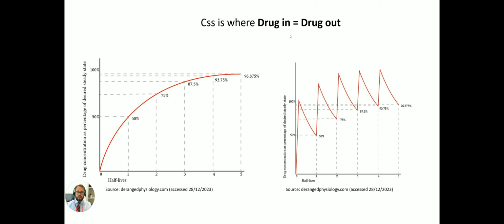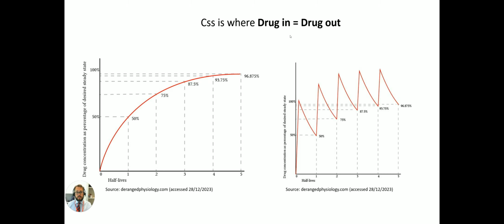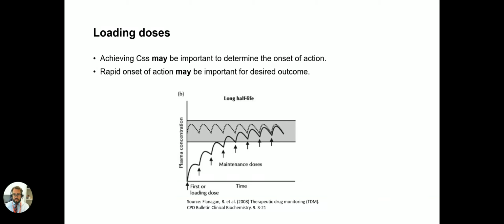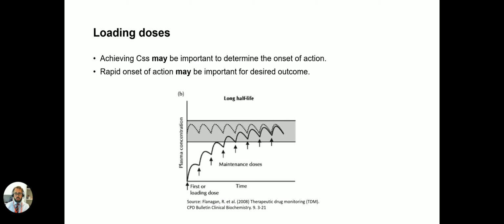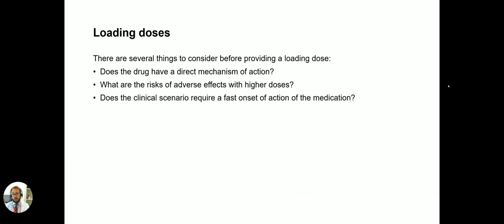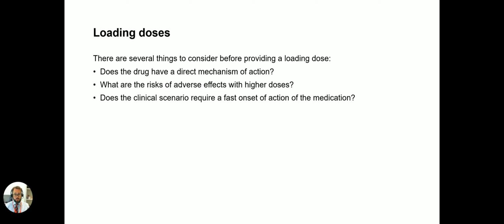Css and loading dose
In this video, I explain the concept of steady state or CSS in medication. Steady state is when the blood concentration of a drug reaches a constant level. It is important for the onset of action of many medications. To reach steady state, it takes about 4 to 5 half lives of the drug. I also discuss how we can replicate steady state concentration. Watch the video to learn more!